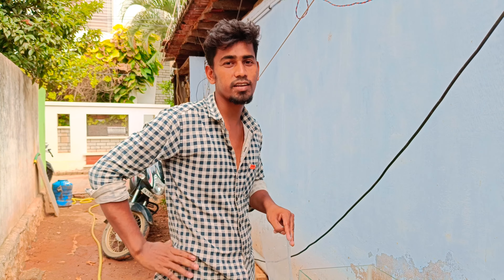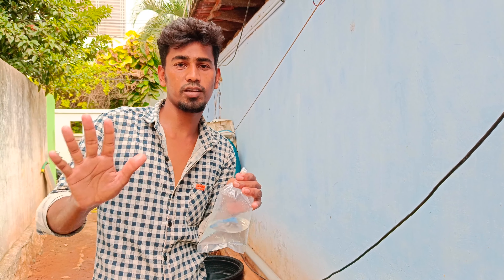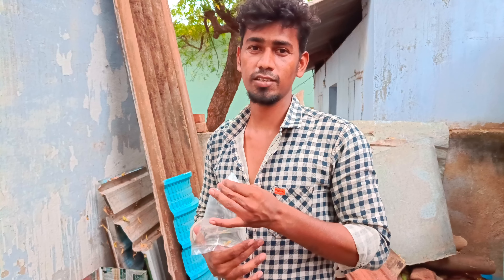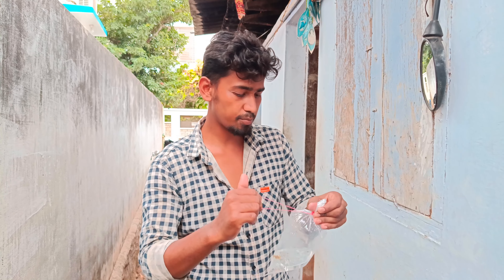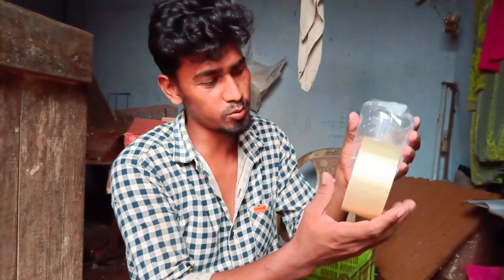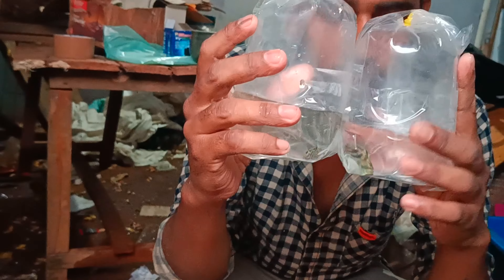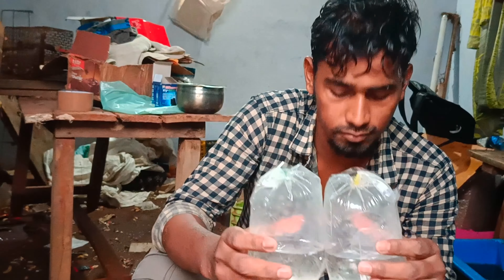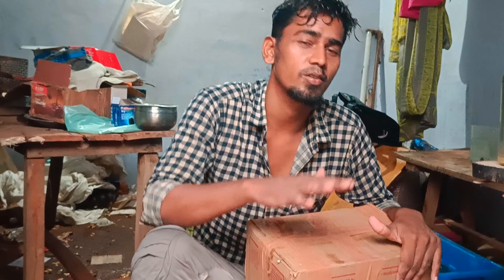நம்ம இப்படித்தான் 🅕🅘🅢🅗 🅟🅐🅒🅚🅘🅝🅖 பன்னுவேன்/tamil/@Catchyfishing